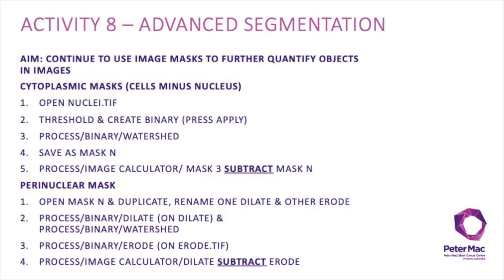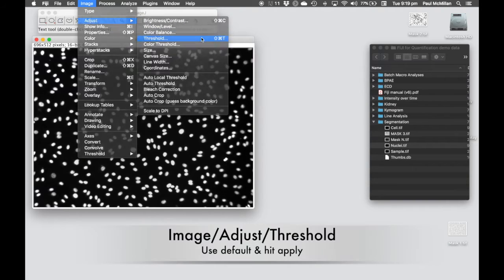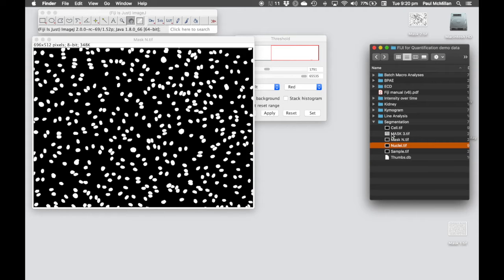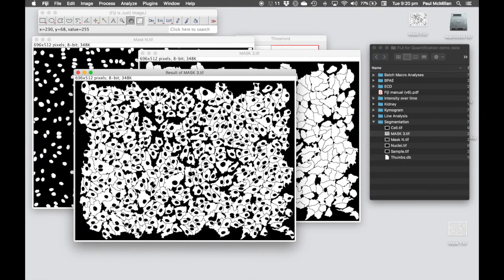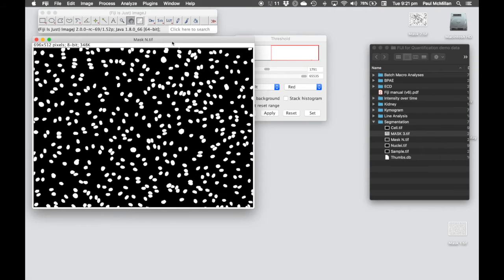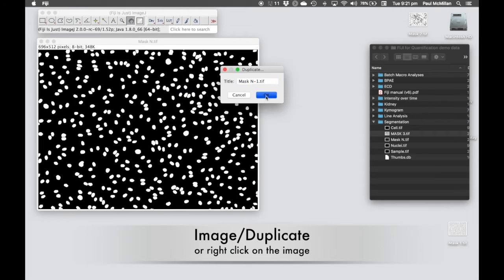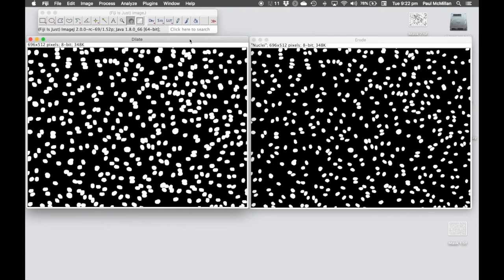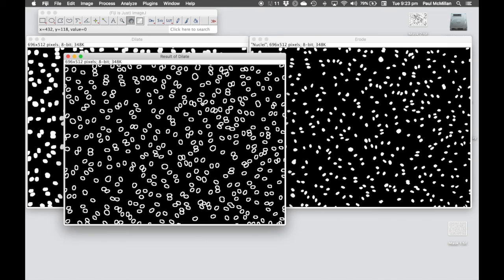Activity 8 - Advanced segmentation